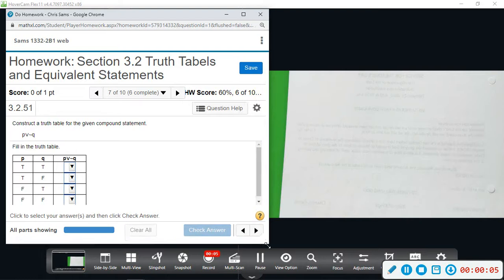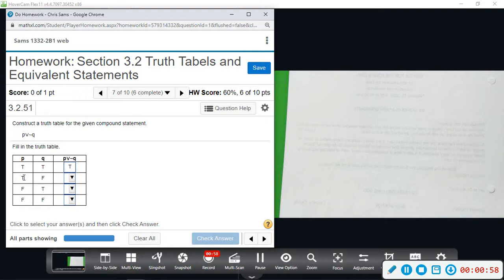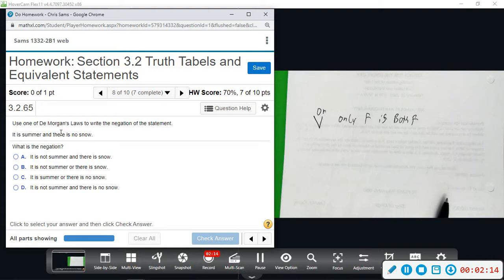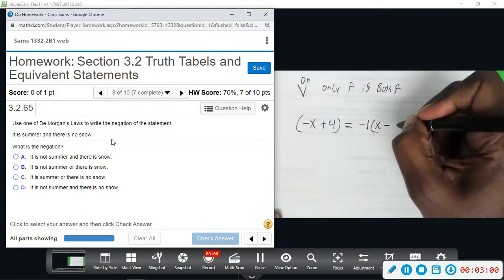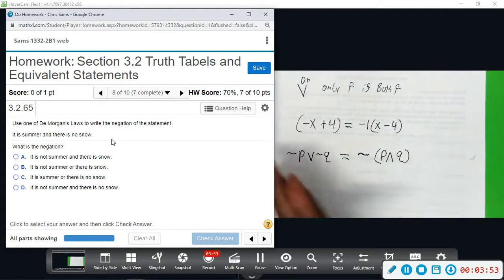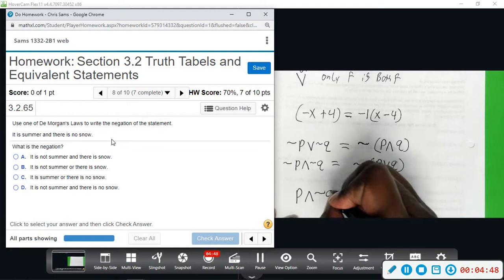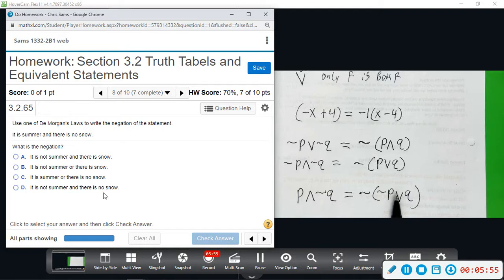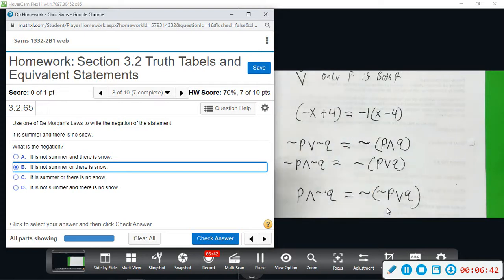Contem Mylab 3 2 7,8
Contem Mylab 3.2 Truth Tables and Equivalent Statements